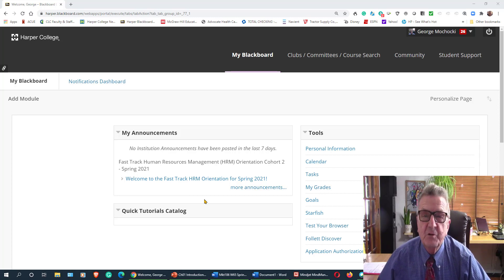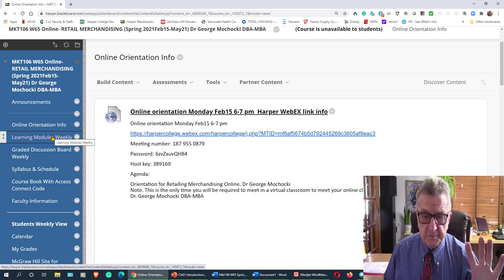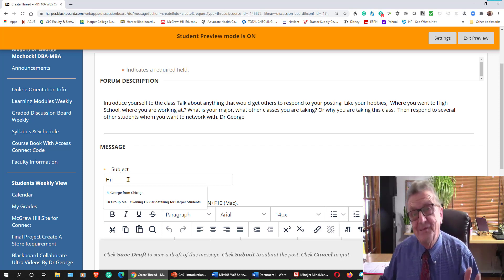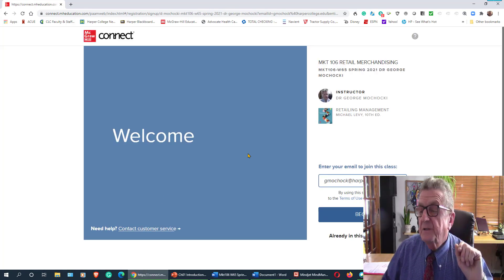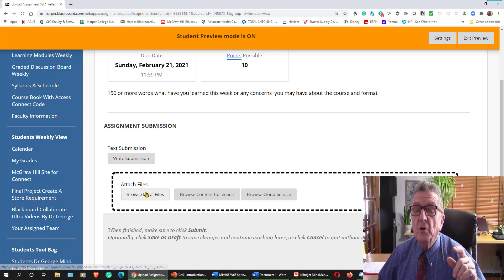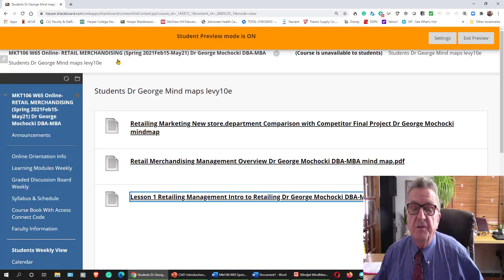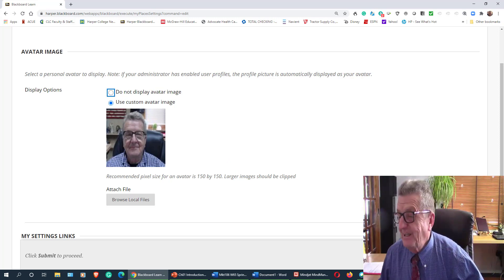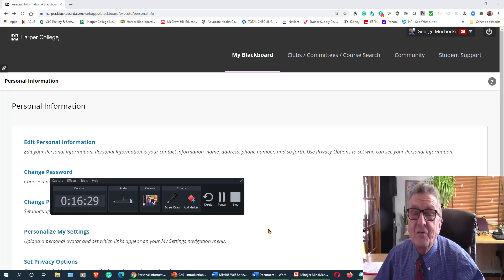Mkt106 Harper Orientation Retail Merchandising Dr George Mochocki DBA.MBA